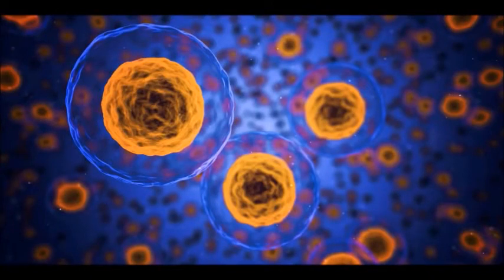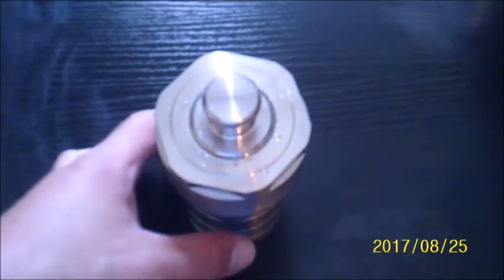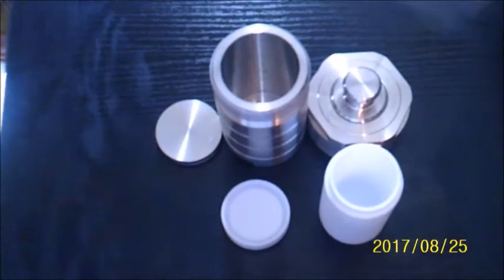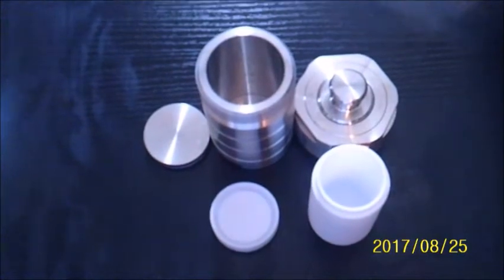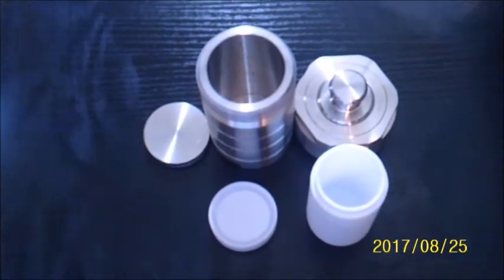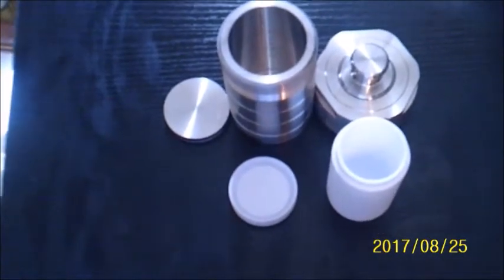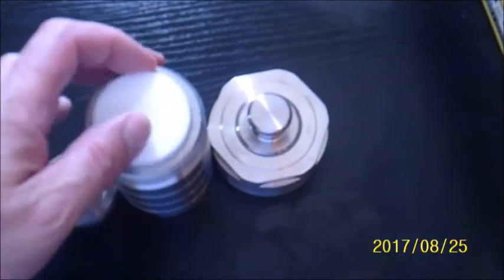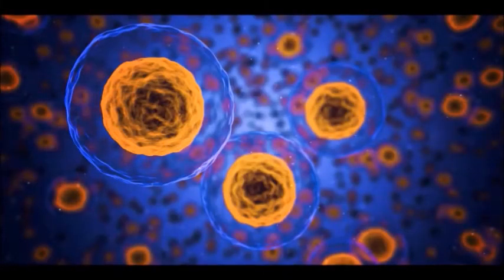My hydrothermal reaction vessel (revised)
This is my hydrothermal reaction chamber.  I plan to use it to try to create short chain fatty acids as well as other experiments which I come up with to try.